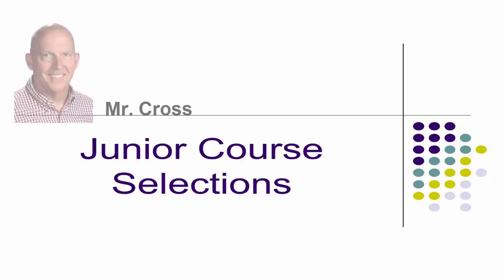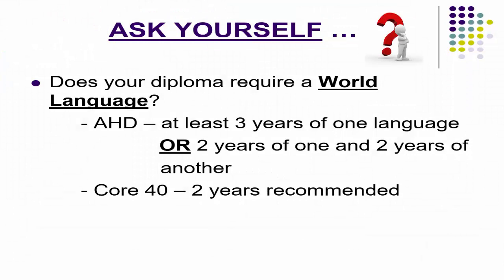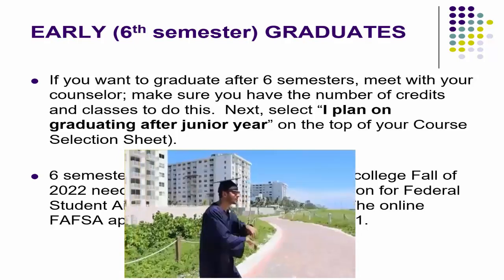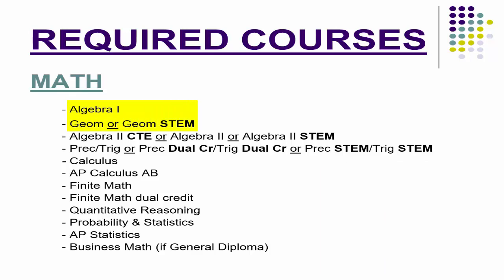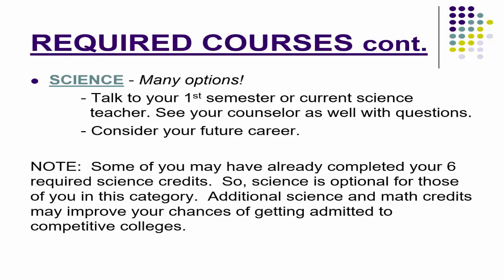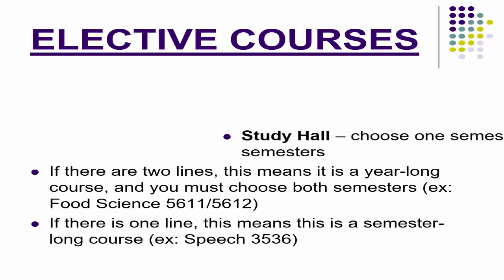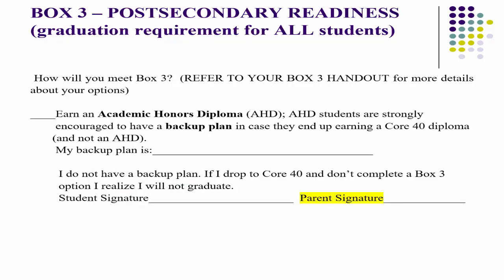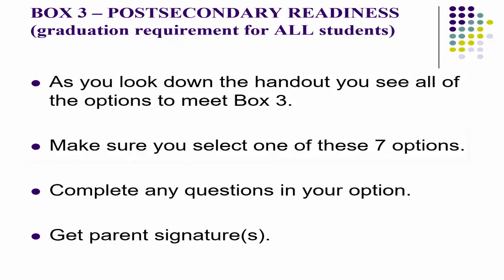Carroll HS Junior Year Scheduling 2021 2022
This video covers the key points of the scheduling process for next year's classes.  Pay attention to the deadlines, and don't forget to get your parent's signatures.